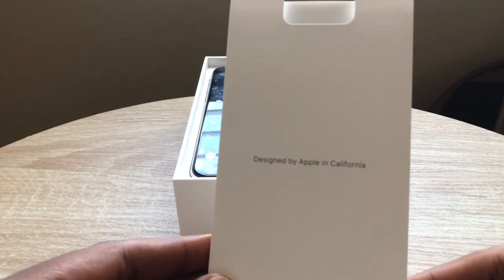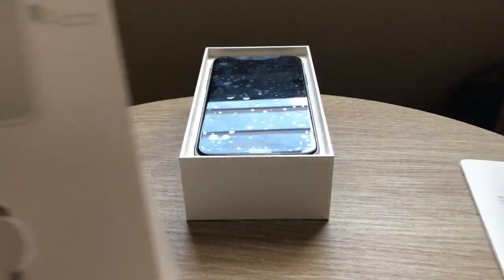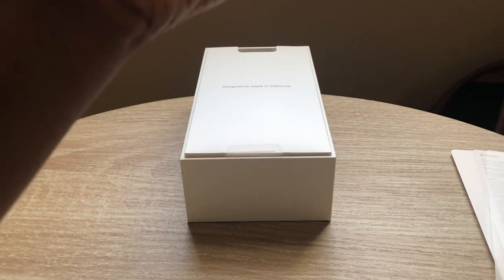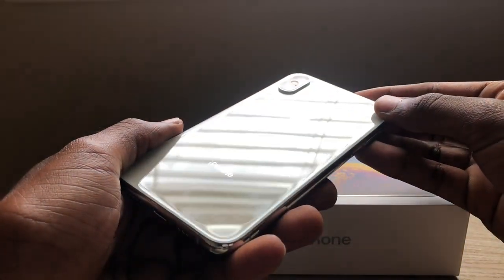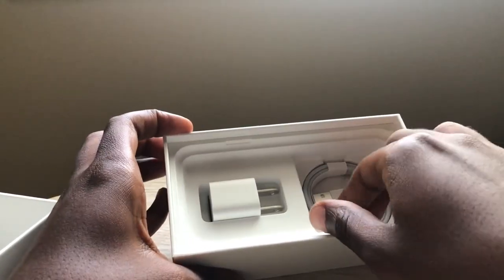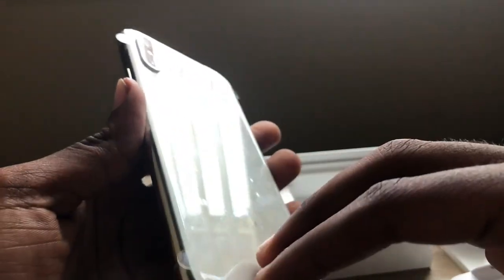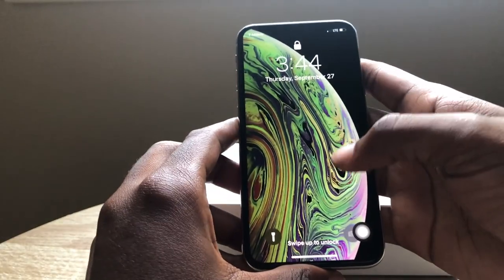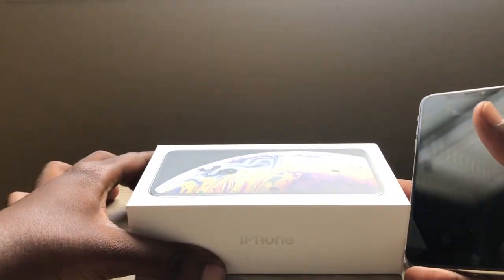SILVER iPhone XS UNBOXING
Video Gear

Comment XS if you read this far !